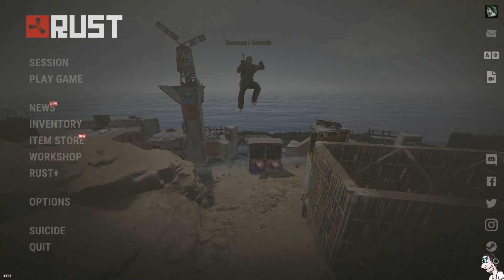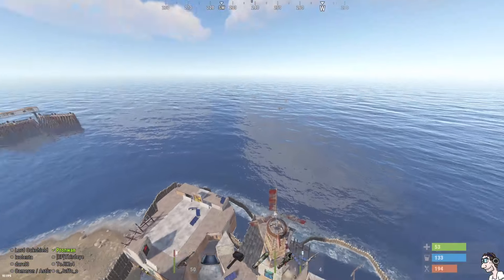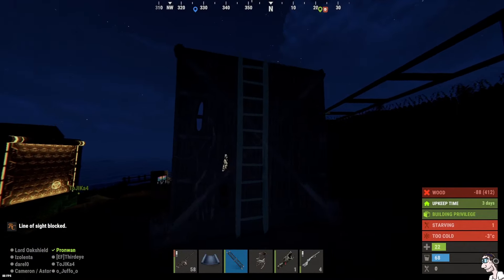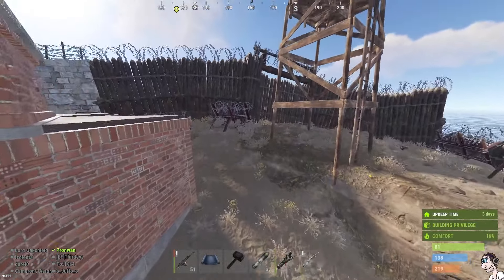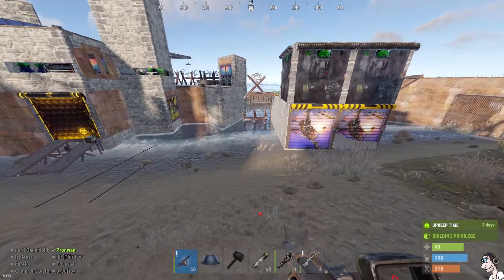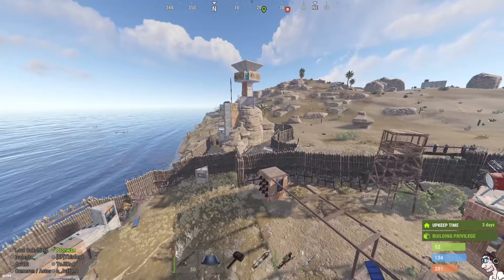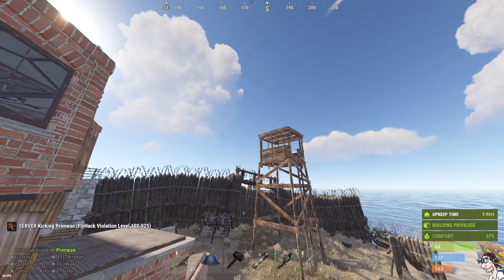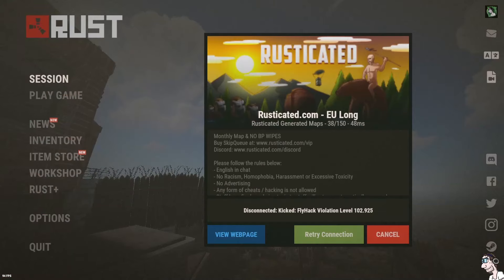Flying Glitch on Vanilla Rust with Rocking Chair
This should be patched I guess ;-)